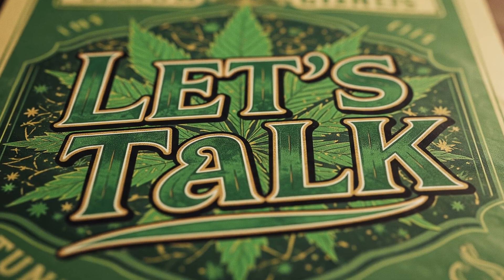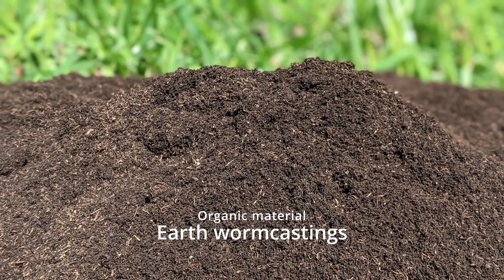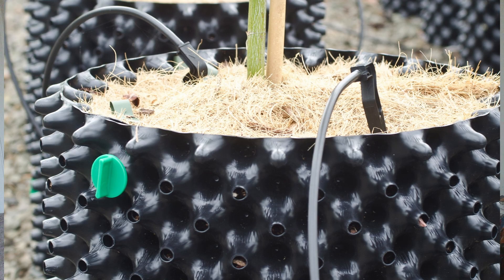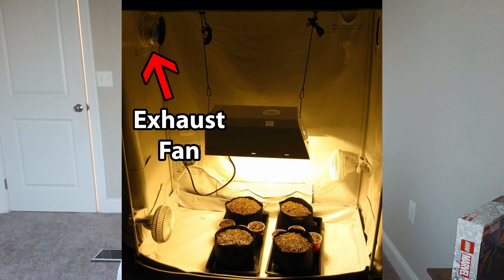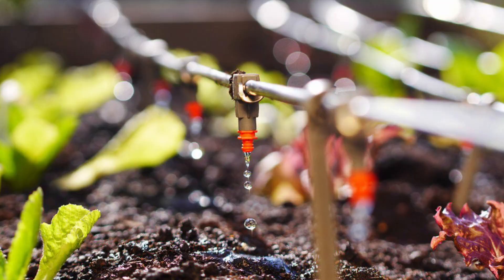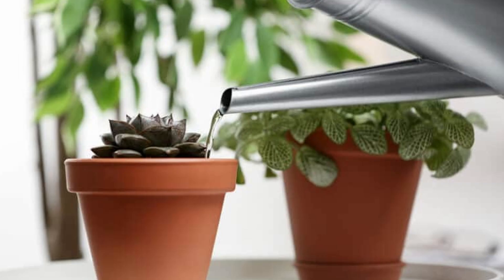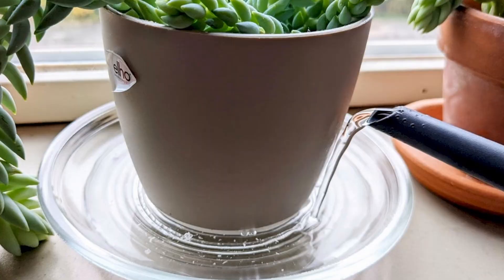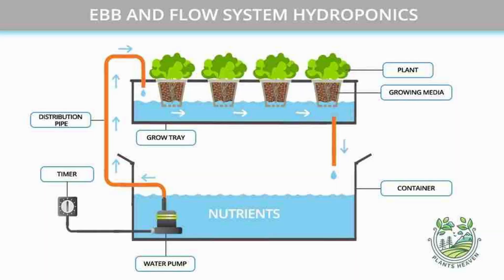DO NOT USE Plastic pots!! Cannabis watering guide for beginners.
Exceptions can be made when content has a clear educational, documentary, scientific, or artistic (EDSA) context.

A shallow exploration of watering techniques. A beginner's guide to watering cannabis using fabric pots or plastics pots. Choosing between top and bottom watering or drip irrigation. brief explanation of cellular respiration and plant roots. Check the weight of pots before watering and after to familiarize yourself with the containers weight.

We touch on top watering, bottom watering, and drip irrigation. We also briefly discuss Aeration, Drainage, temperature, and airflows effects on watering needs.